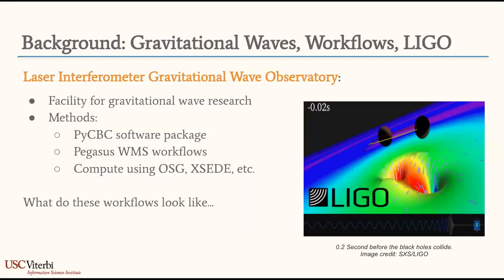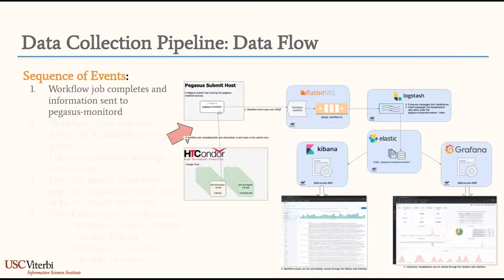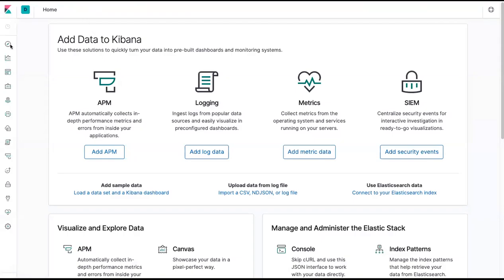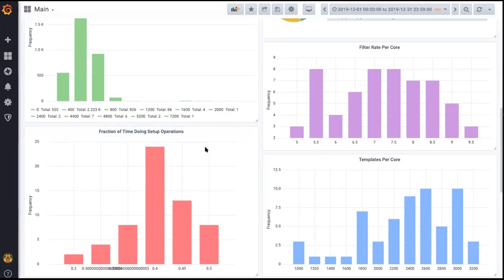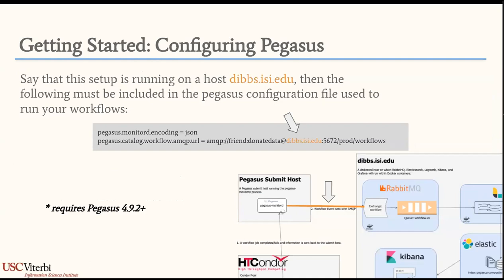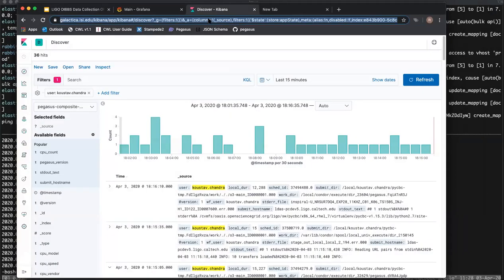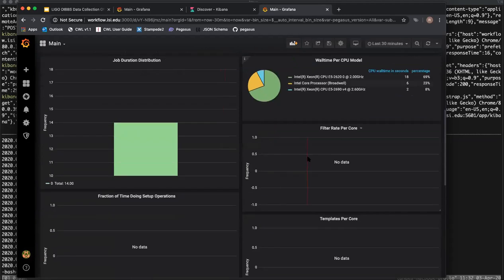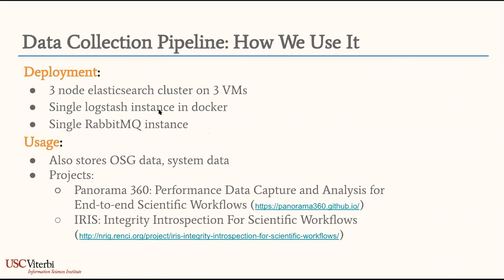Data Collection and Monitoring Across Heterogeneous Workflows in Pegasus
During this installment of Pegasus Office hours, we will be presenting a data collection pipeline we have developed to enable researchers of the Laser Inferometer Gravitational-Wave Observatory (LIGO) to easily monitor and analyze complex scientific workflows.

First, we discuss the need for such data collection and monitoring solutions. This includes an introduction into our work: Domain-Aware Management of Heterogeneous Workflows: Active Data Management for Gravitational-Wave Science Workflows.

Following that will be an overview of the data collection pipeline itself along the components used: Elasticasearch, Logstash, Kibana, RabbitMQ, and Grafana.

Finally, we provide a containerized solution so that you can get up and running collecting data from your Pegasus workflow runs. A demonstration will be held covering the setup of this pipeline, configuring Pegasus to publish data, and  how to use the dashboard we have implemented.